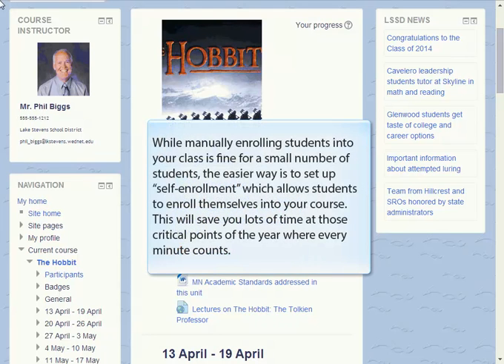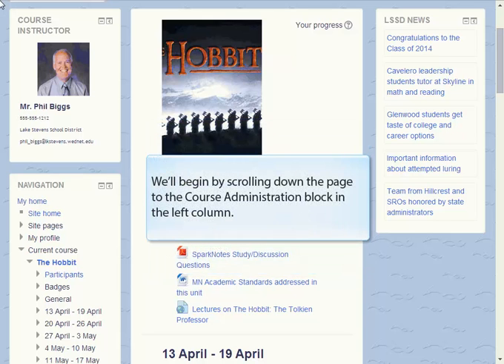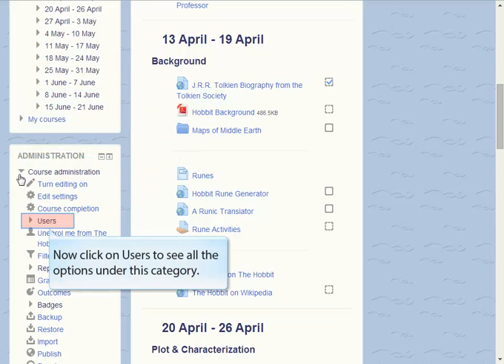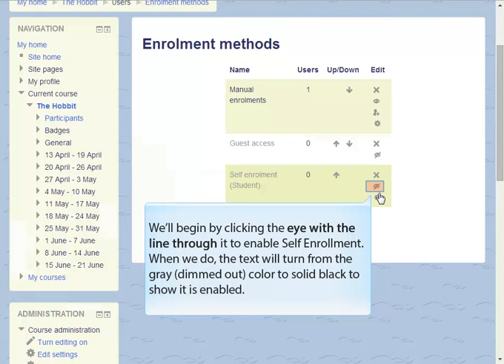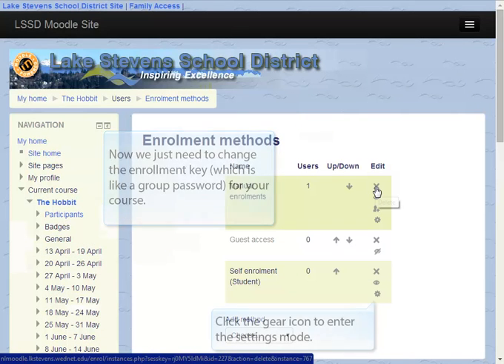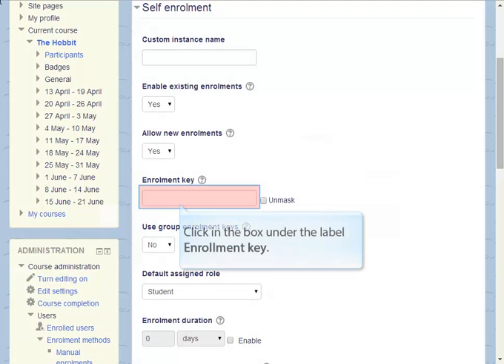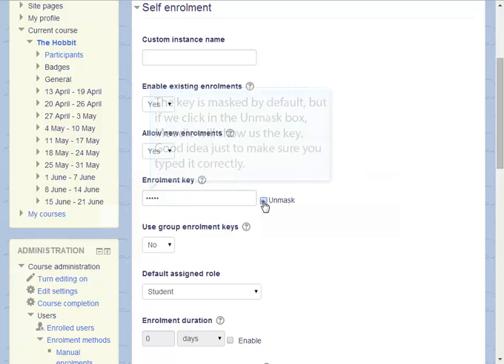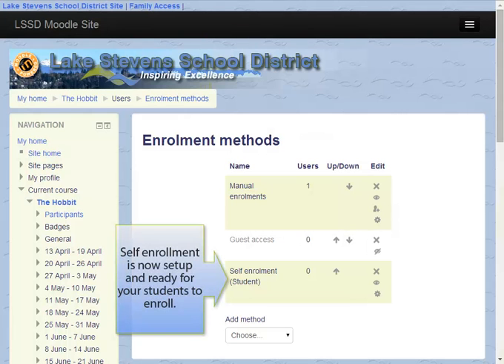Moodle2 7 SettingUpSelfEnrollment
Learn how to setup self enrollment in your Moodle 2.7 course.  Part of the Lake Stevens School District C3 training.